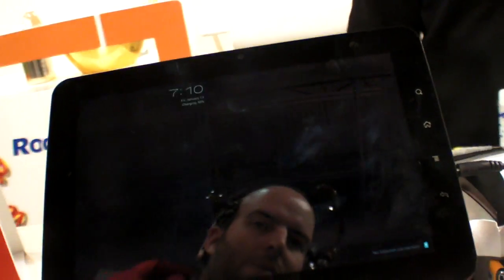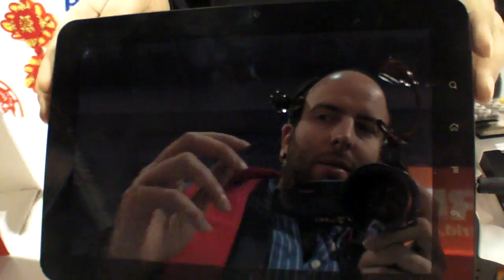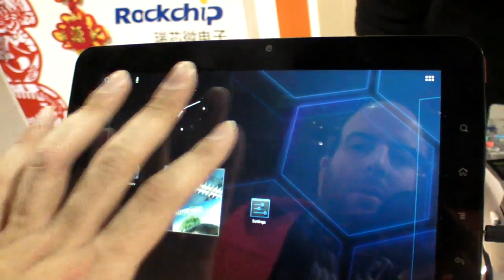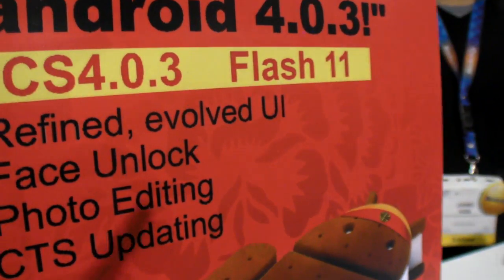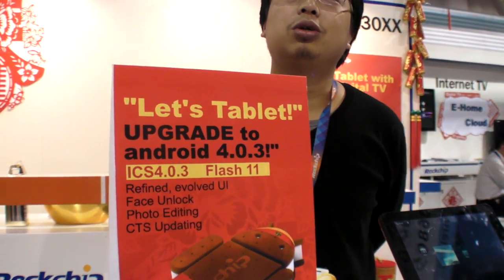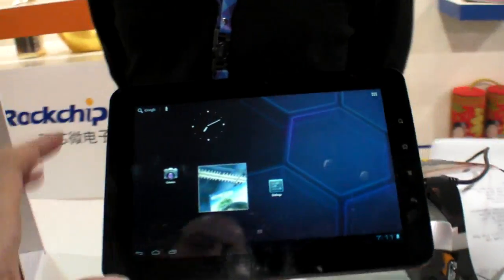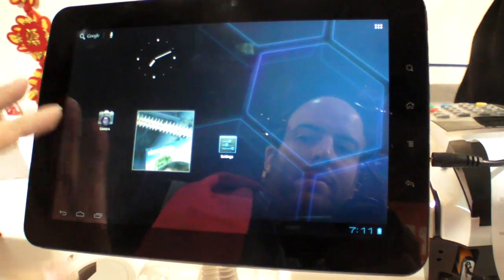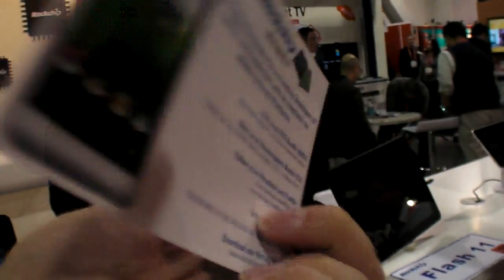Rockchip RK2918 Ice Cream Sandwich Tablets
Rockchip is showing Android 4 Ice Cream Sandwich running smoothly on their RK2918 ARM Cortex-A8 processor.